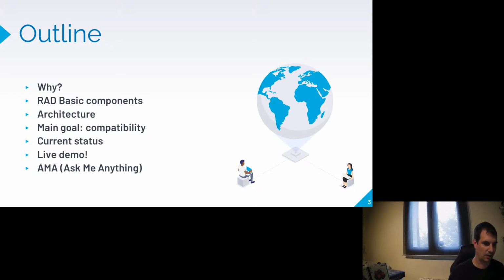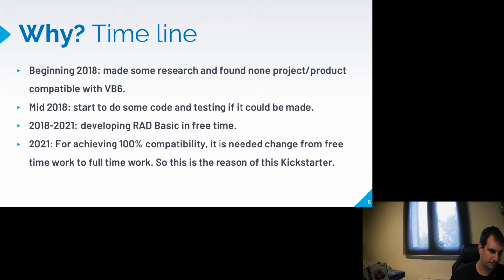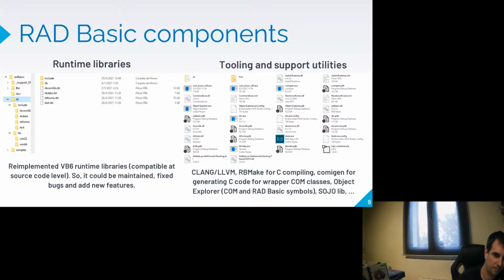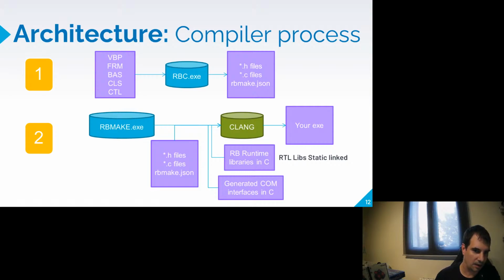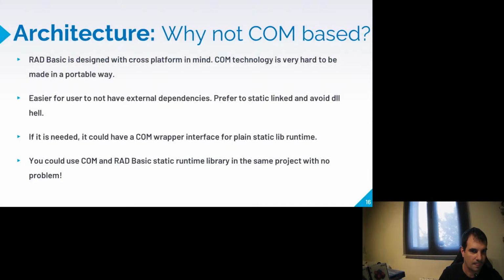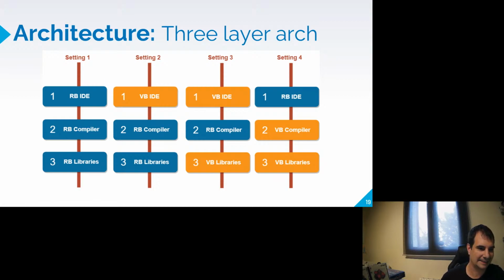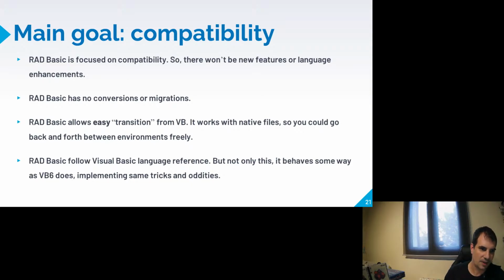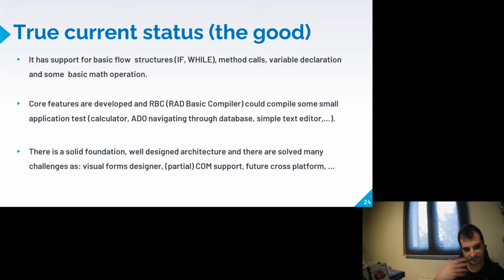Presentation webinar for RAD Basic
We are very excited to show you RAD Basic: a 100% compatible solution for your Visual Basic 6 projects.